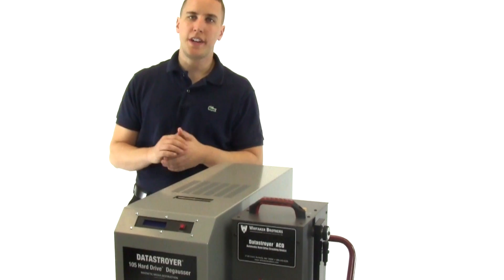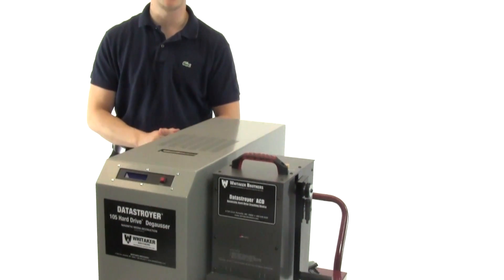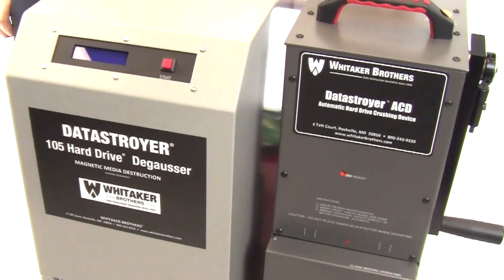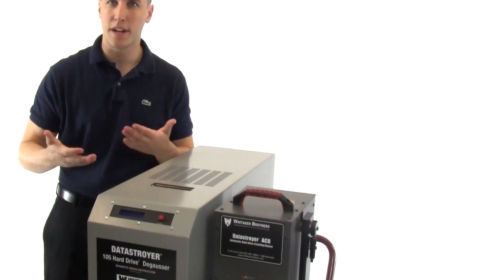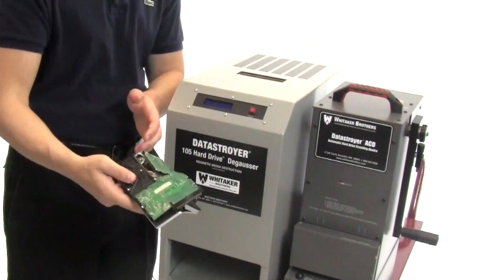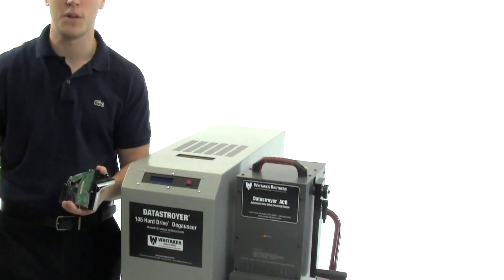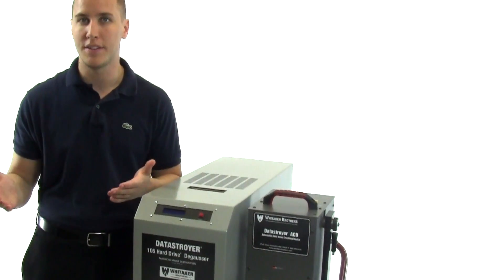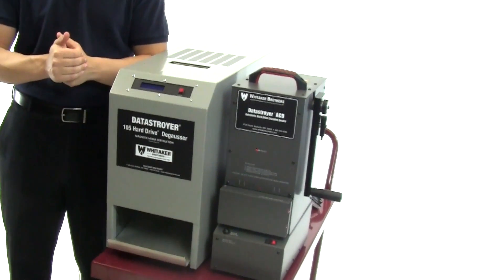Dynamic Duo Review: Degausser & Hard Drive Crusher Combo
Introducing the Datastroyer Dynamic Duo! This unit combines the Datastroyer 105 Hard Drive Degausser and the Datastroyer ACD; creating a one-stop solution that degausses and destroys hard drives to meet NSA specifications.

Basic Specs of the Datastroyer 105 Hard Drive Degausser
Erasure Cycle Time: Less than 1 minute
Power/Amps: 8 @ 120 Volts, 4 @ 240 Volts
Erasure Capabilities: Disk: L-5000 Oe (longitudinal), P-5000 Oe (perpendicular); Tape: 3000 Oe
Duty Cycle: Continuous
Dimensions: 19"H x 10"W x 26"D
Weight: 128 lbs.

Basic Specs of the Datastroyer ACD-HS Automatic Crushing Device
Hard Drive Sizes: 1.0" & 0.65" drives, and laptop drives
Typical Commercial Drives: Approx. 4 lbs. exertions
Hardened (Heavy Shielded): Approx. 12 lbs. exertion
Operating Time: Approx. 10 seconds or less per drive, dependent on operator
Power: 100 to 250 VAC
Voltage: 50 or 60 Hz (specify voltage when ordering)
Weight: Approx. 63 lbs. (shipping weight approx. 84 lbs)